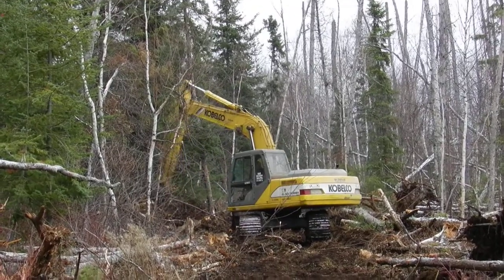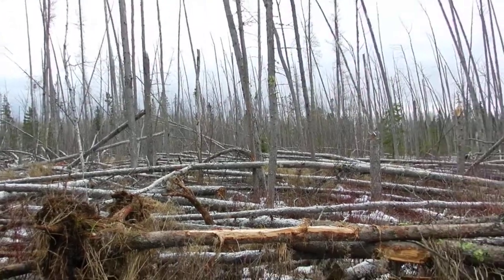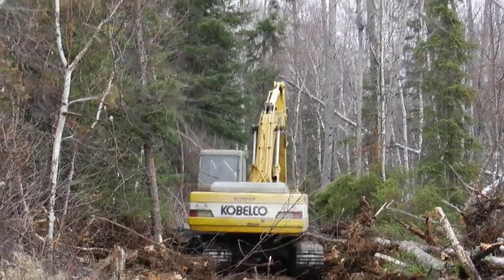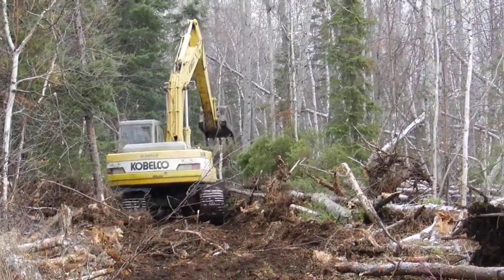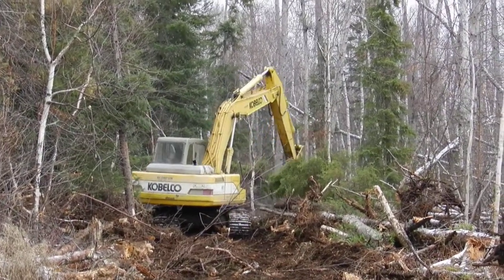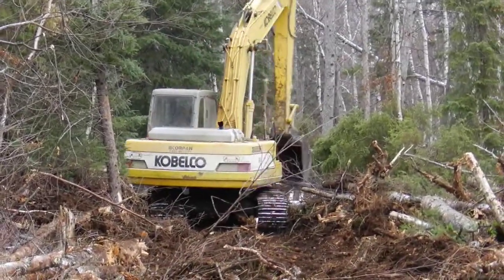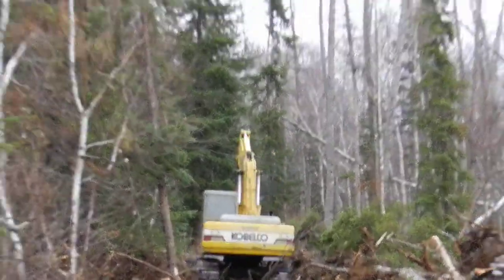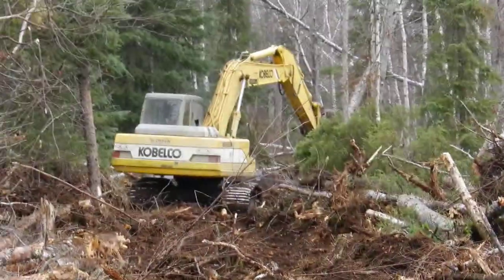Making access to blown down trees with the Bladerunner.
My friend clearing some trees with his Kobelco ED180 Blade Runner to make a winter access road so the land owner can get to the blown down trees and cut them up for firewood.